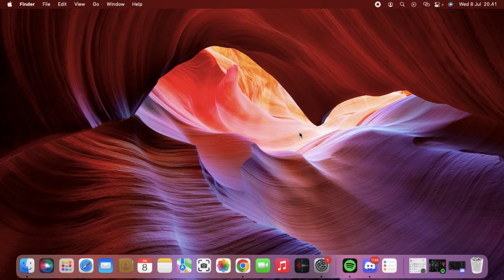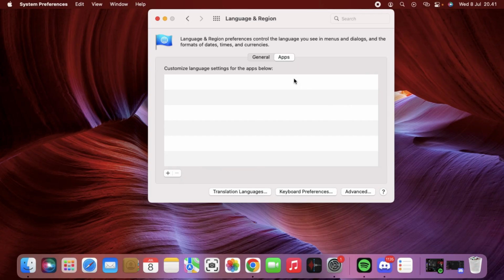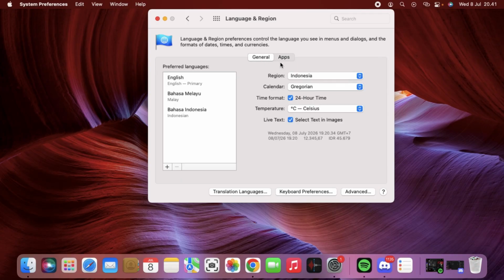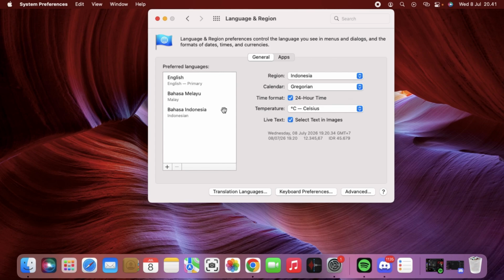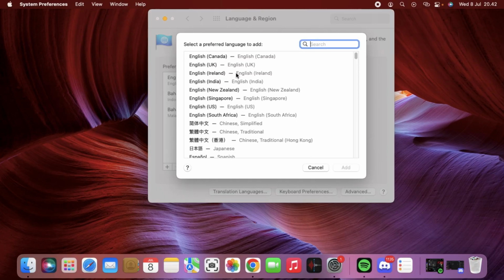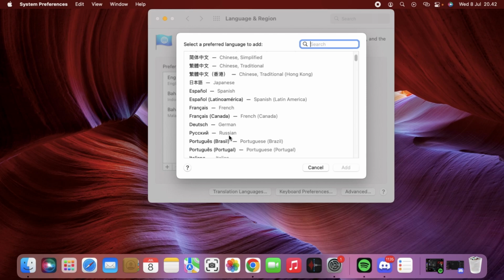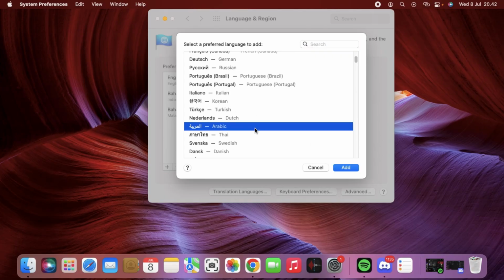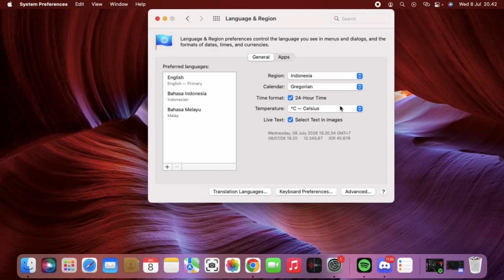How to Manage Language on Macbook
When you buy a Mac, it comes with a default language and time zone setting based on where you bought it. These settings are not fixed. You can easily add multiple languages or just your native tongue if you’d prefer to use that instead.

You can also change the language temporarily for things like presentations, or to further familiarize yourself with another language that you’re practicing. And it’s not just system files and default settings — the language flexibility extends to the apps you use as well.